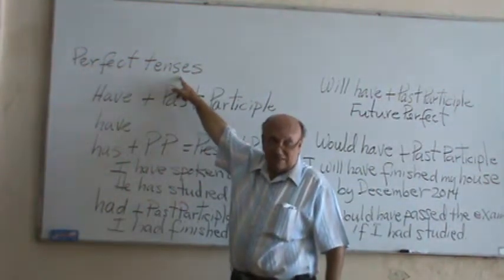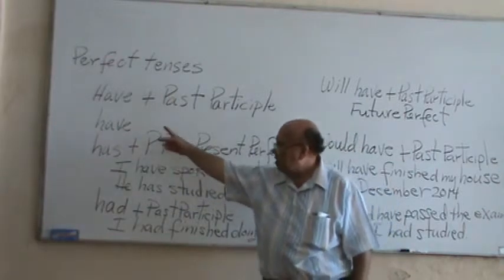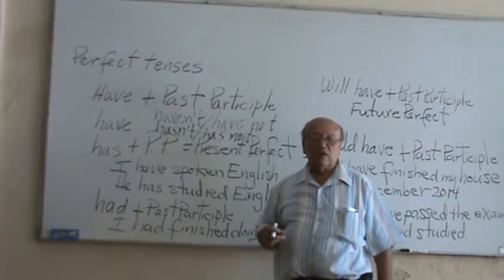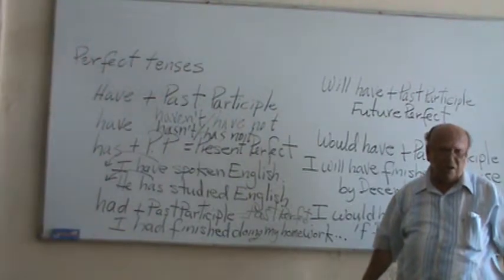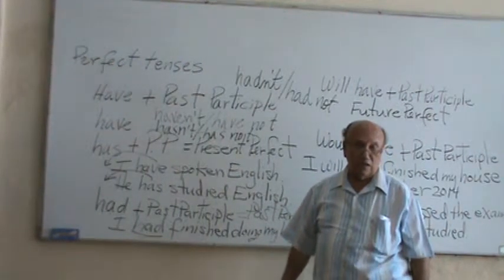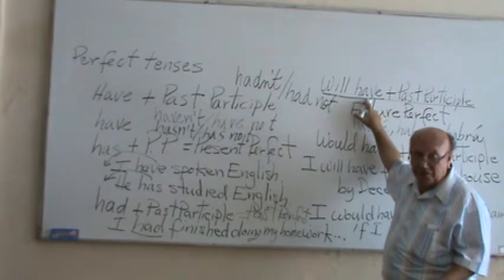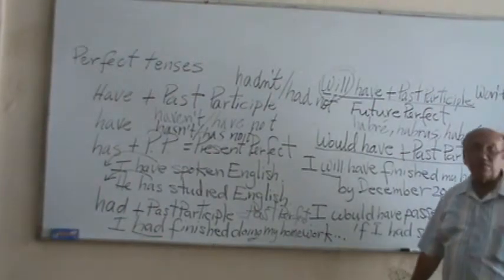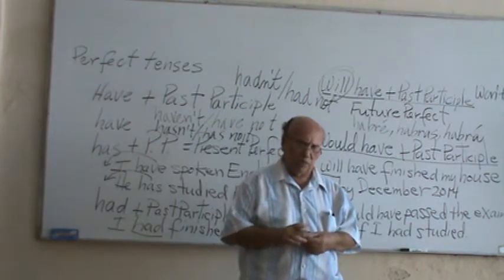PERFECT TENSES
In this video, you will learn the present perfect, past perfect, future perfect and conditional perfect tense. You will also learn how to translate them into spanish. I have spoken yo he hablado; I had spoken yo habia hablado; I will have spoken yo habré hablado; I would have spoken  yo habría hablado.